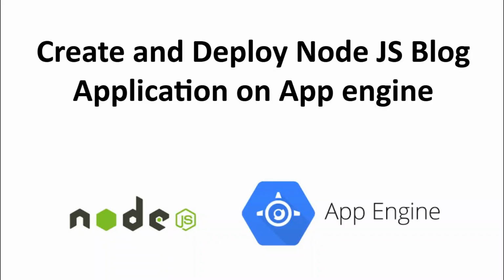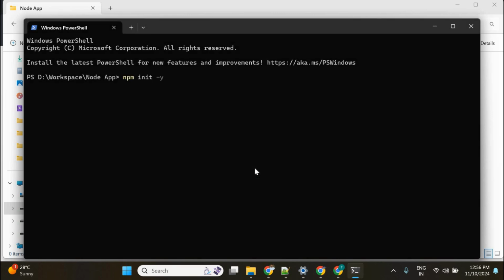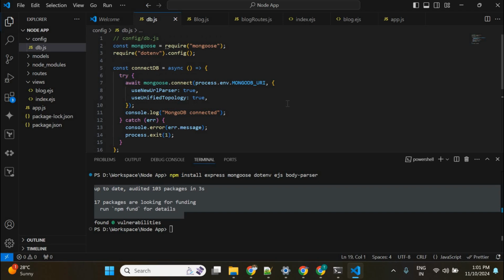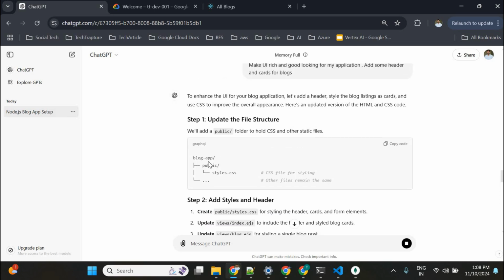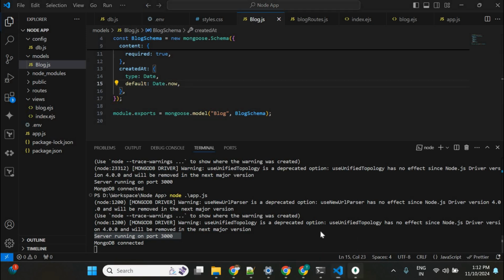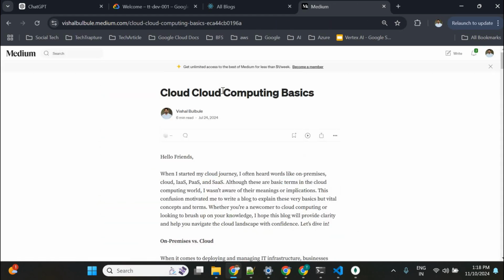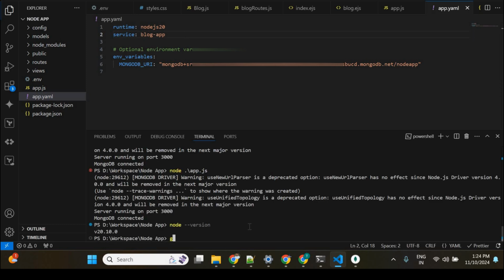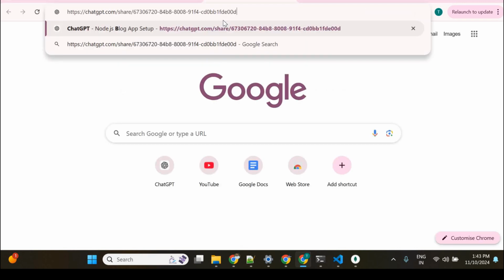Create and Deploy a Node.js Blog Application on Google App Engine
Create and Deploy a Node.js Blog Application on Google App Engine | Full Tutorial

In this video, we’ll guide you step-by-step on how to create and deploy a Node.js blog application using Google App Engine. You’ll learn how to set up a scalable Node.js environment, connect your blog app to a MongoDB database, and push the application live on Google Cloud. This tutorial covers everything from coding the blog features, setting up dependencies, configuring App Engine settings, and deploying your app seamlessly to the cloud.

Topics Covered:
Setting up a Node.js application for blogging
Configuring MongoDB as a database for storing blog posts
Setting up Google App Engine for Node.js deployment
Deploying the blog app on Google Cloud Platform (GCP) with Google App Engine

Github
Source Code